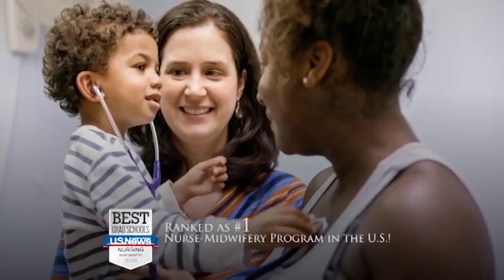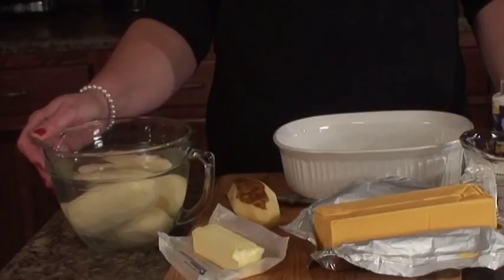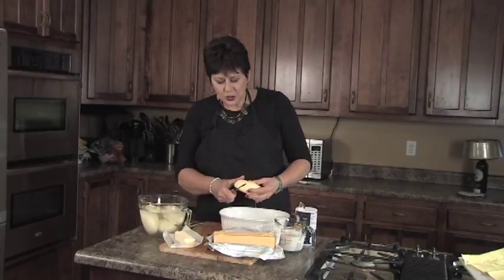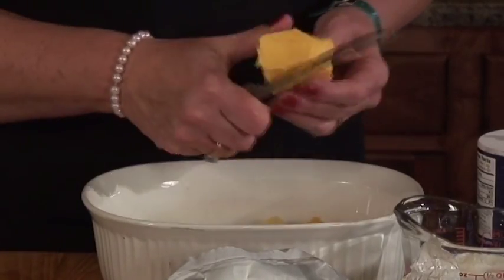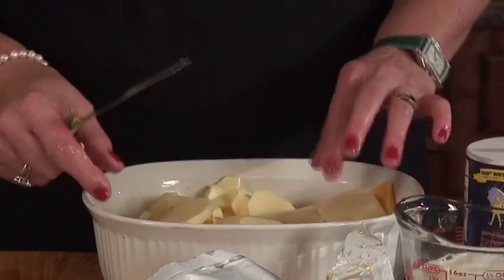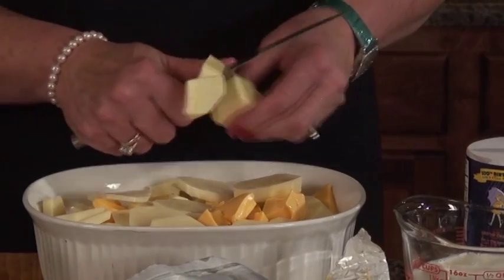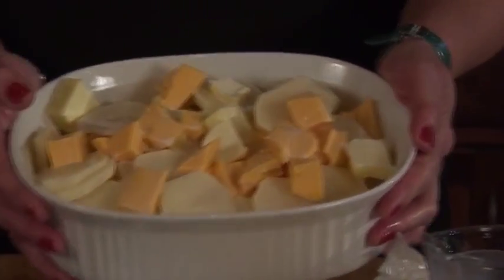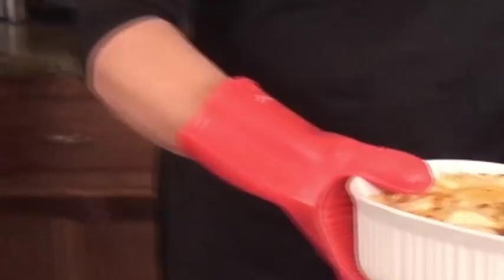Rhonda shows us how to make Scalloped Potatoes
This is one of Rhonda's signature side dishes. It's sure to please every fan of cheese and potatoes!